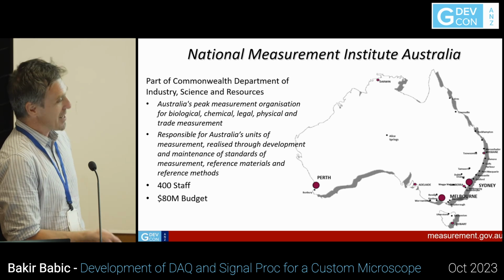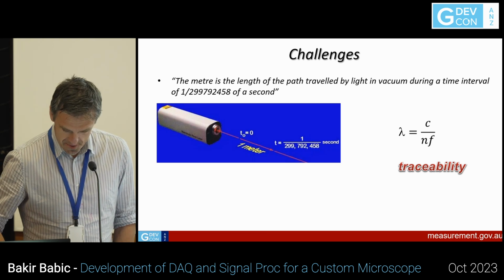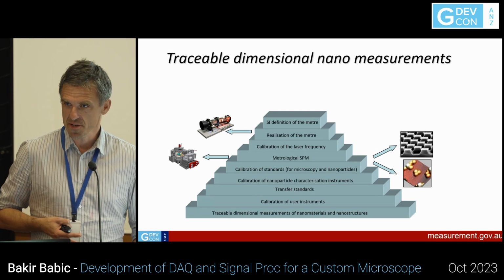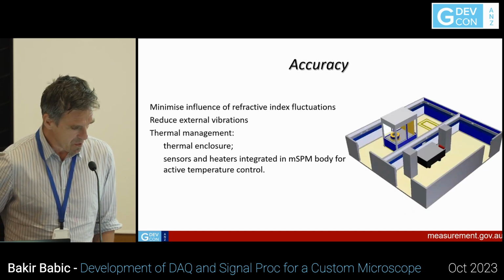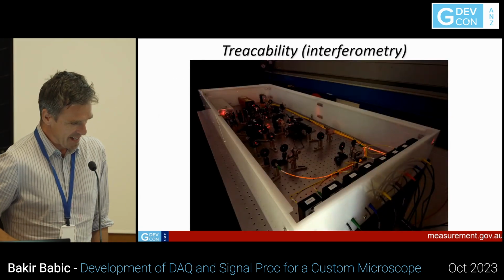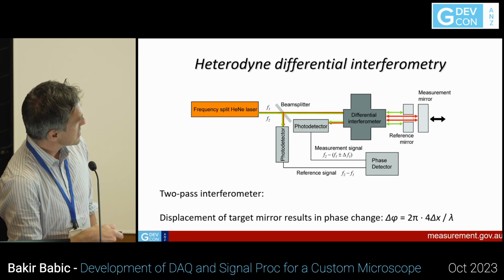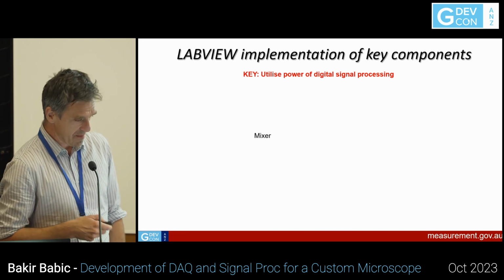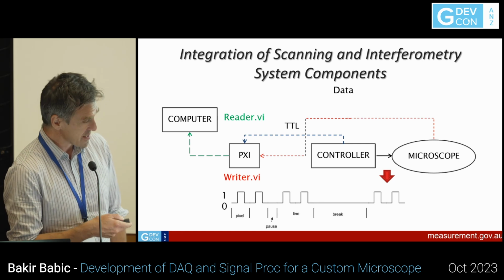GDevCon ANZ #1 - Data Acquisition & Signal Processing Solutions for Custom Microscope – Bakir Babic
Lightning Talk - Development of Data Acquisition and Signal Processing Solutions for a Custom Designed Microscope

GDevCon ANZ is a graphical programming conference for the LabVIEW community, independently organised by LabVIEW community leaders